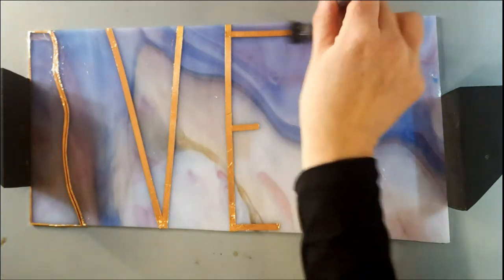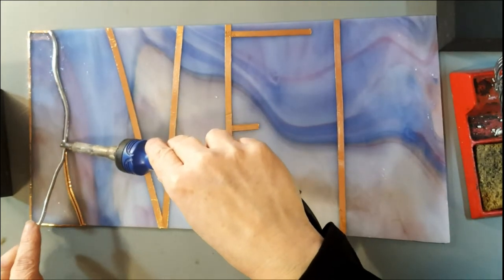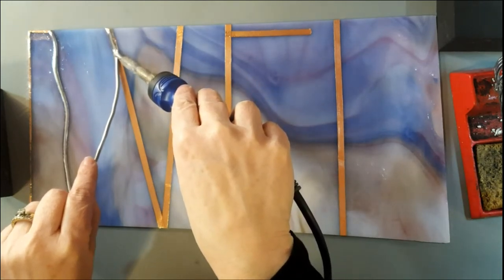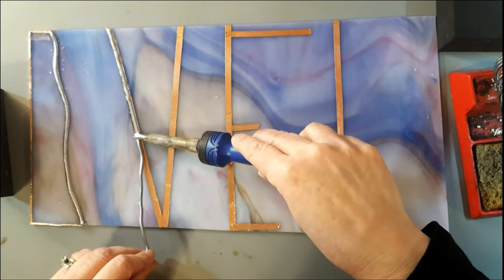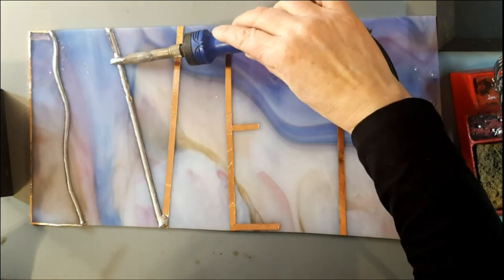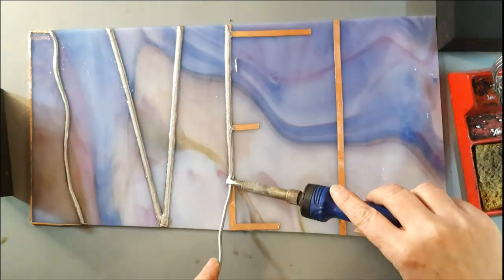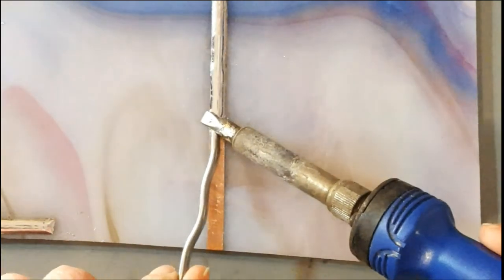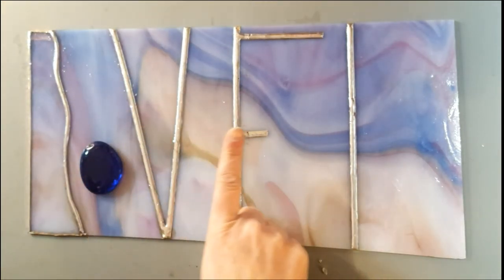Stained Glass Soldering done right. Soldering lesson.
Dianna goes through basic soldering techniques . Beginner level stained glass making.Stained Glass Soldering done right. Soldering lesson. Using solder and flux uses the hot soldering iron to demonstrate how its done.